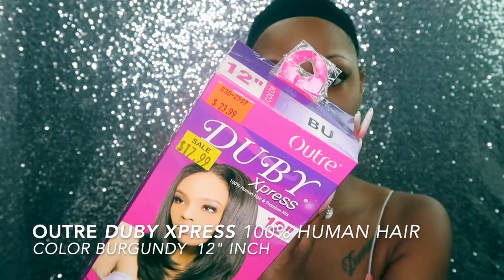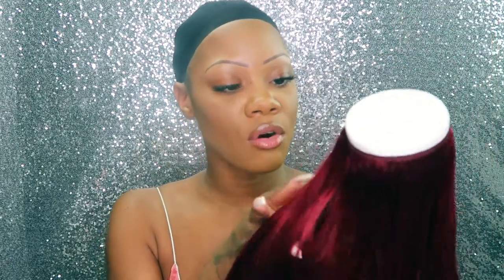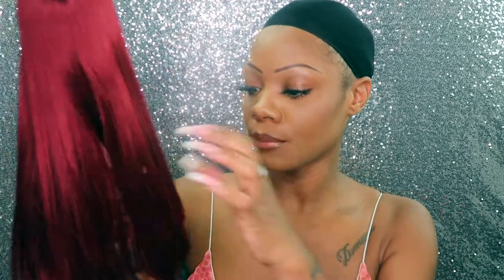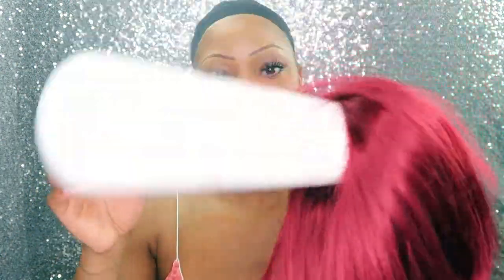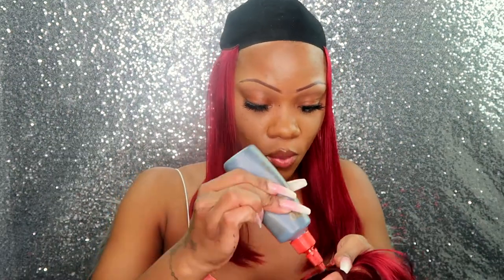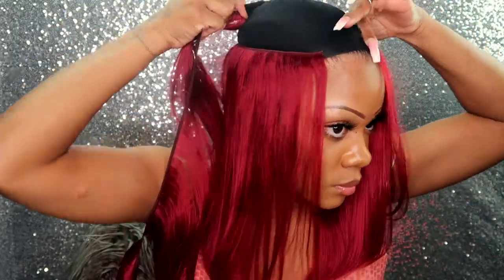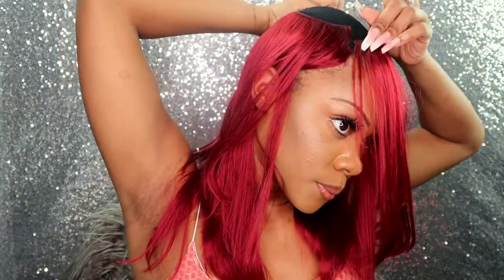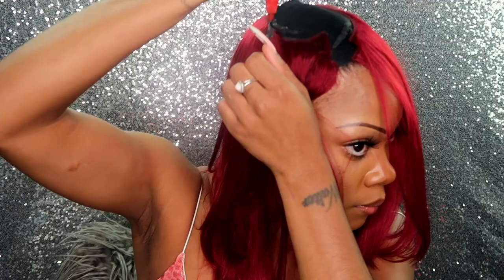Outre DUBY Xpress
Hey Models welcome back to my Channel about this Outre DUBY Xpress i had this hair up for one week i love it if you guys like this look like sure to subscribe thumbs up the video and turn on you bills love you all so much and see you in the next video